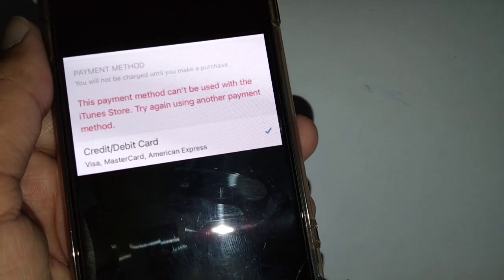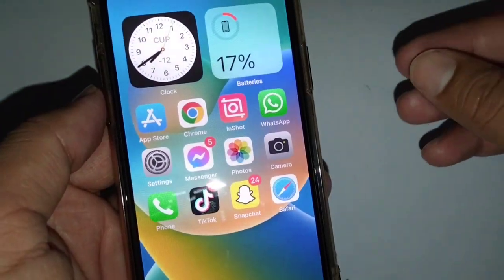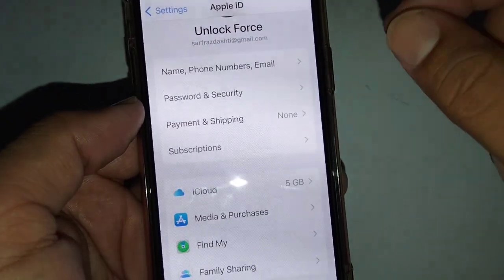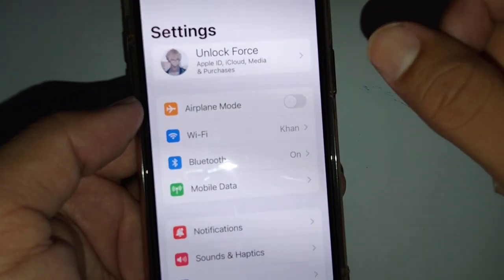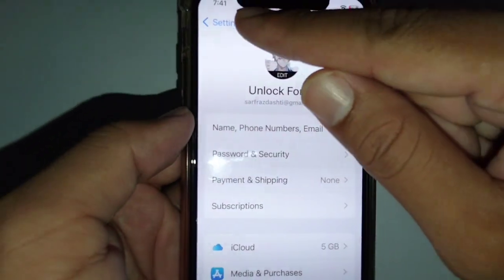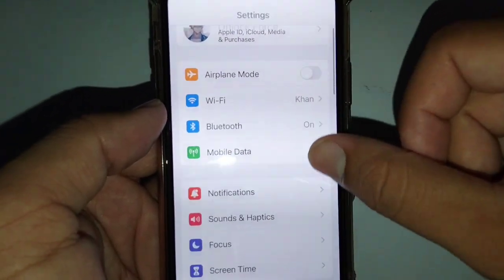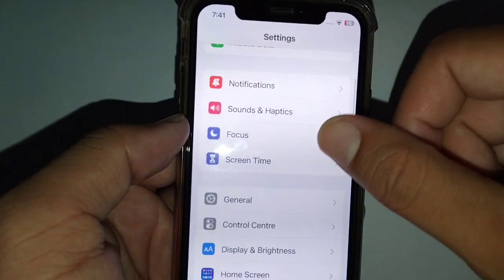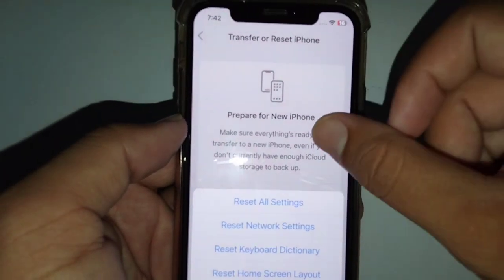This payment method can't be used with the iTunes Store. Try again using another payment method.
How to fix This payment method can't be used with the iTunes Store. try again using another payment method.

How to fix Your payment method was declined
How to fix your declined payment method in app store or itunes store